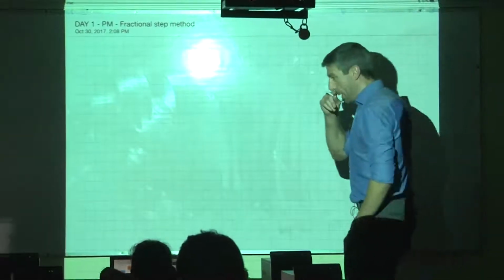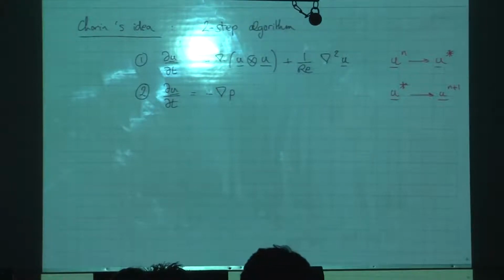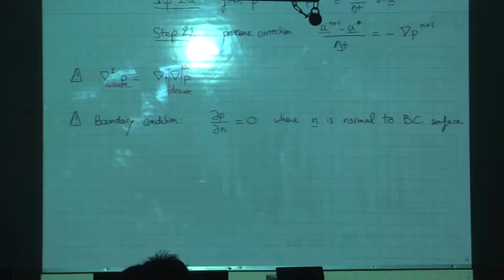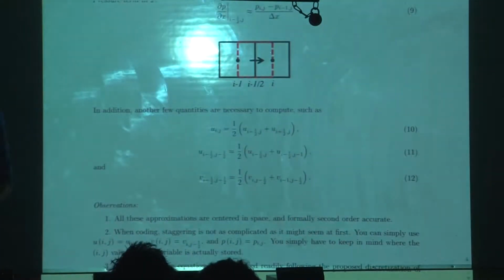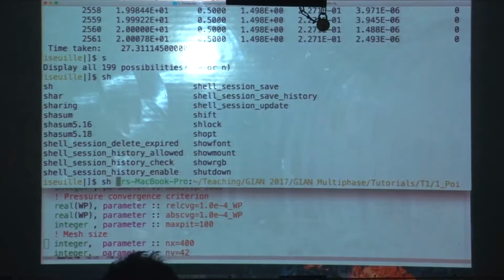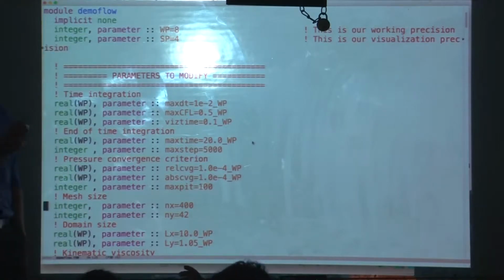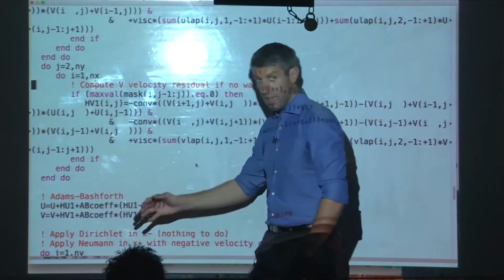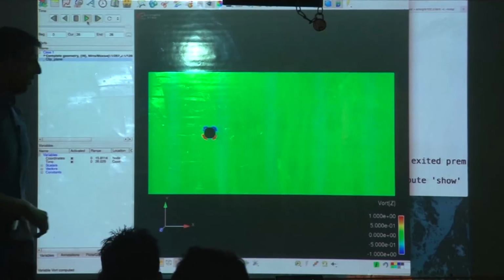Multiphase_Flow_Lec 2_Prof_Desjardins